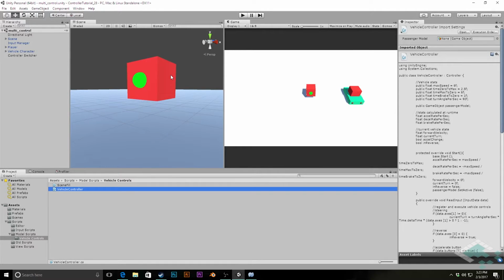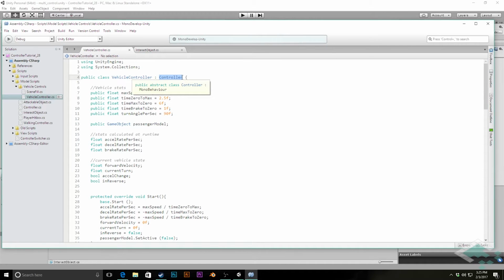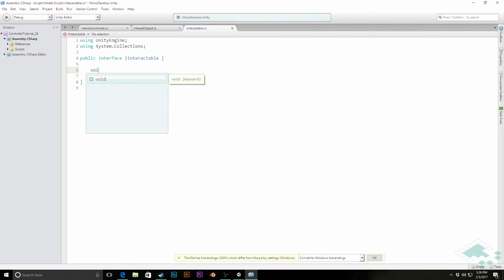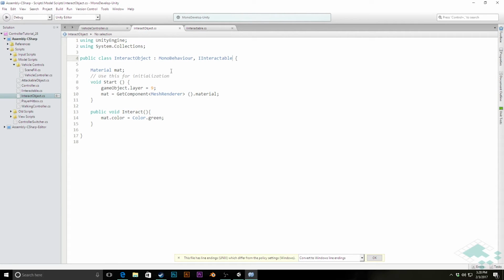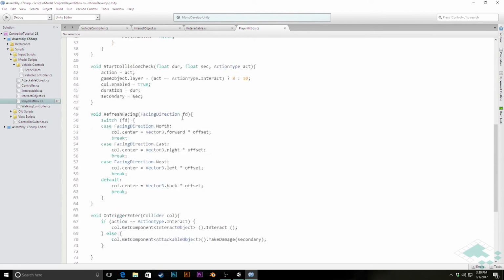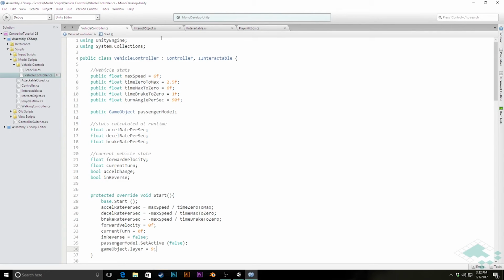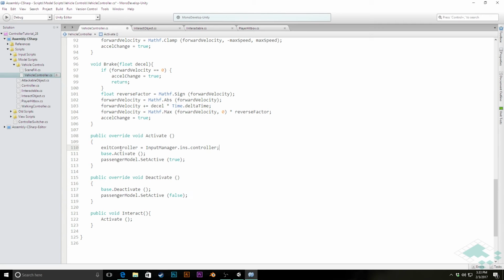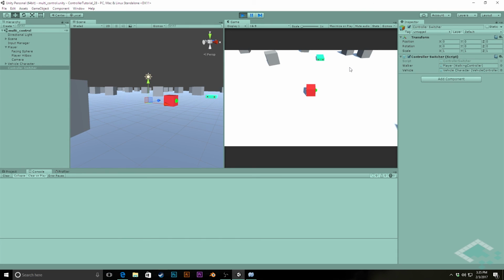Making a Character Controller, Part 28: In-Game Controller Switching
Learn to make a fully-featured character controller, from input management to modular control schemes for walking, vehicles and flight. Designed for beginners and intermediate developers with a basic understanding of Unity and C#.

We're finally ready to move on from our manual controller switcher to changing from walking to vehicle controls with in-game interactions. Get a crash course in interfaces, as well.